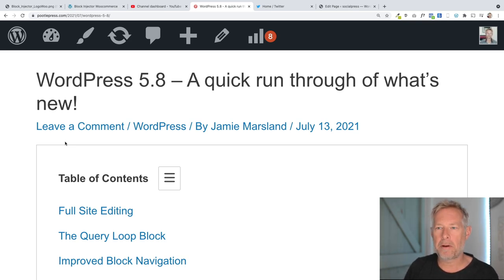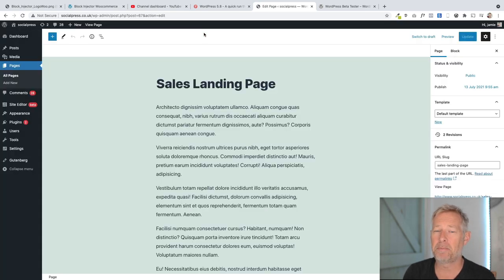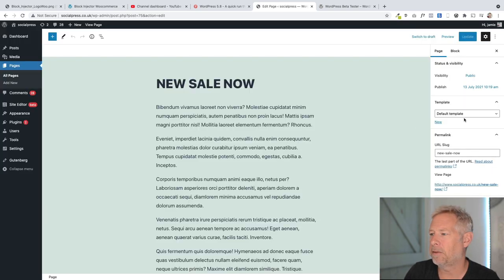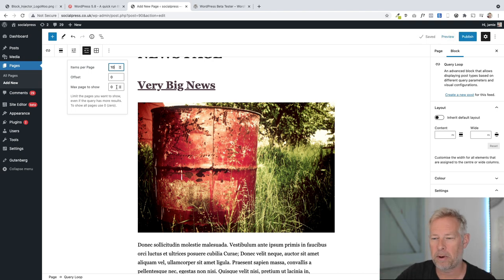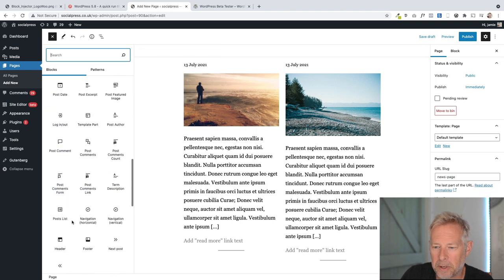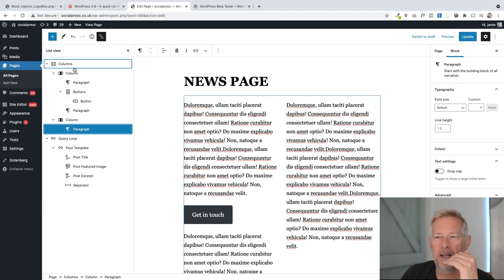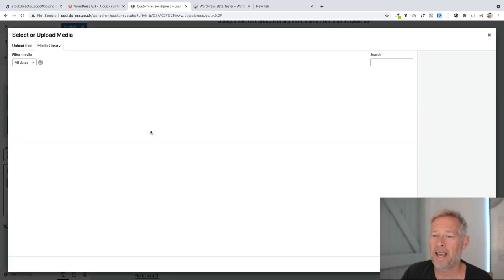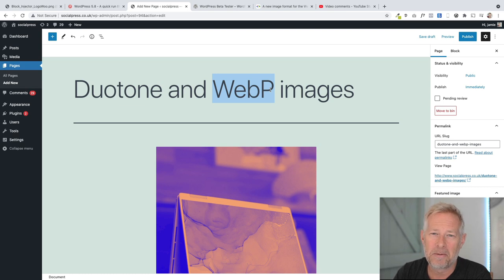WordPress 5.8 - What's new!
What's new in WordPress 5.8 including Full Site Editing preview, and the new Query Loop Block.

Timeline
0:00 - Intro
0:50 - Full Site Editing with WordPress
5:08 - The Query Loop Block
9:52 - Improved Gutenberg Block Navigation
12:04 - Widgets have become Blockified
13:42 - Duotone styles for images
14:00 - WebP image support